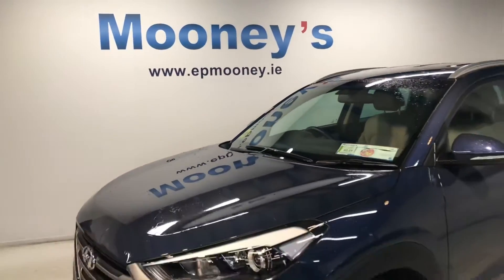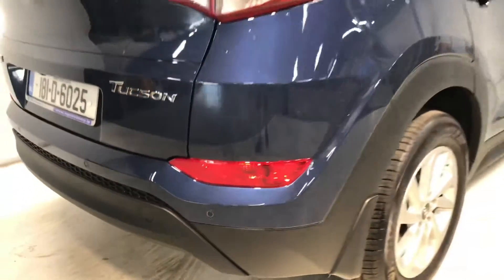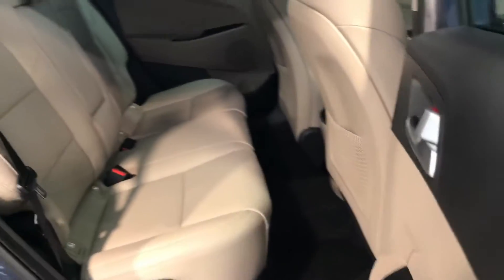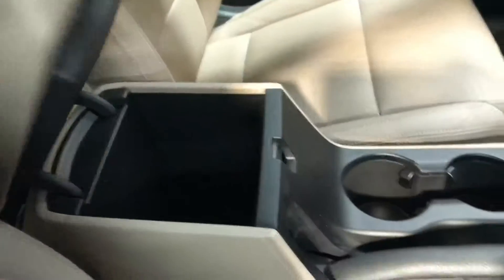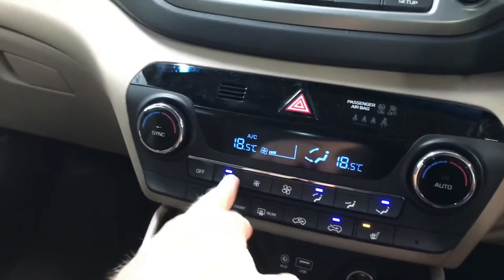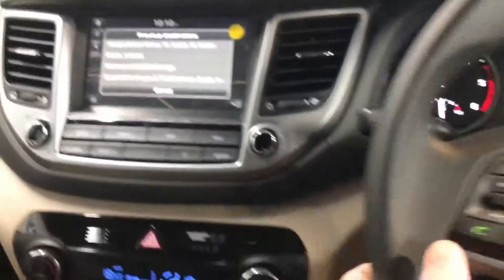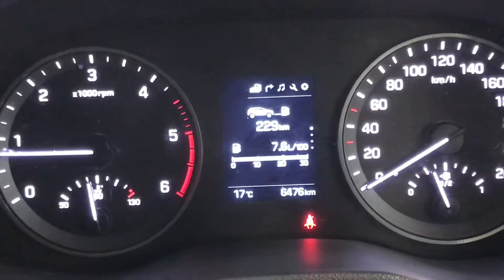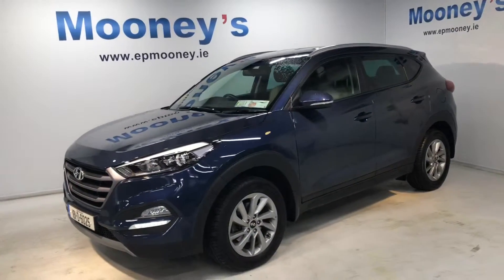Hyundai Tucson Executive 2018 For Sale here at Mooneys